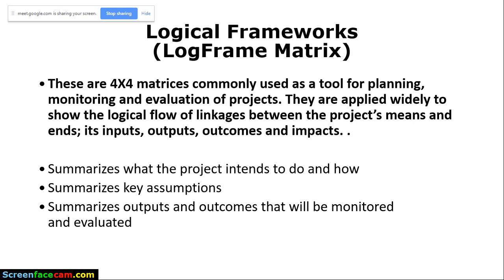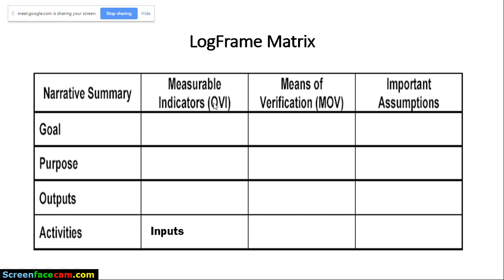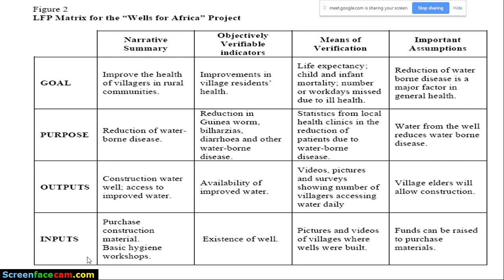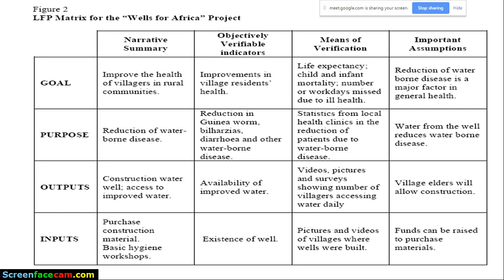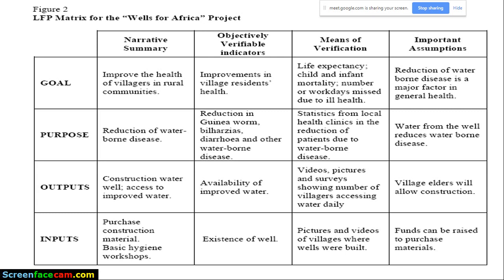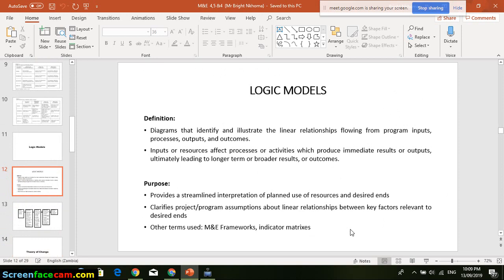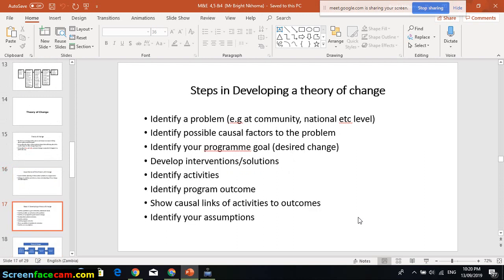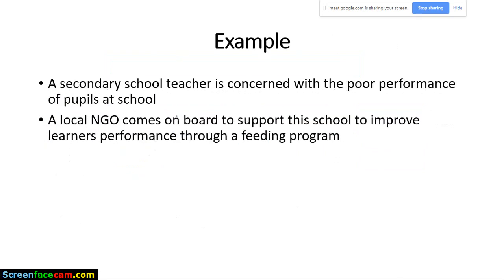M&E CLass Five